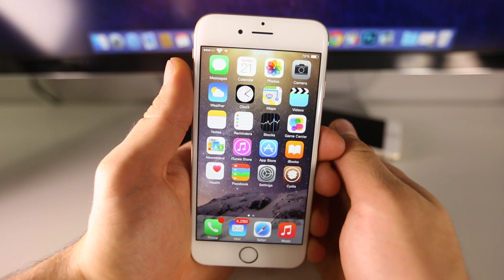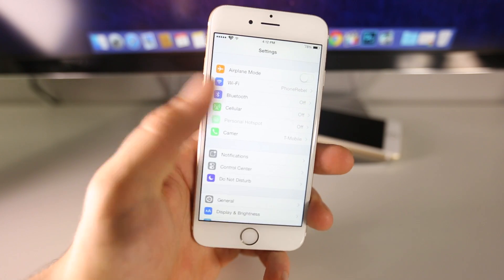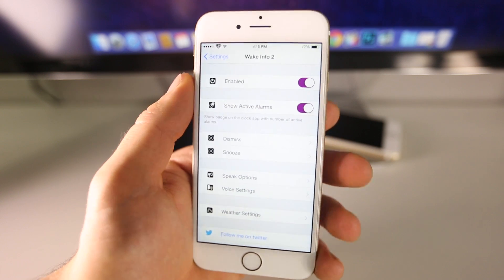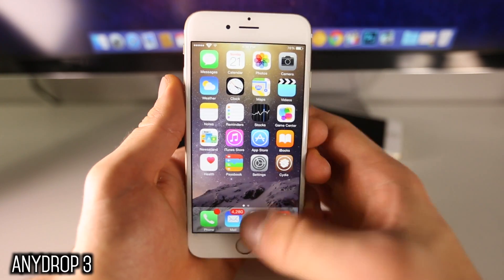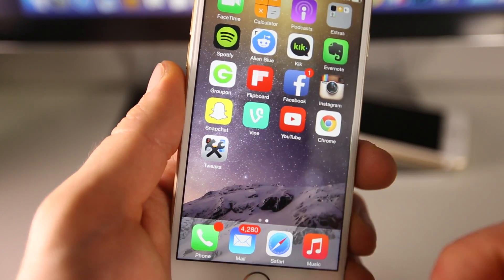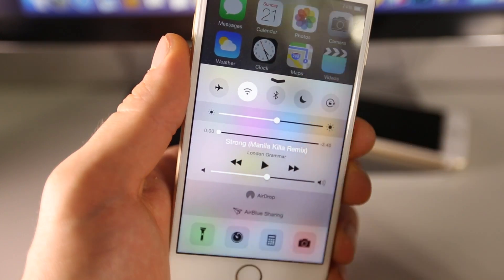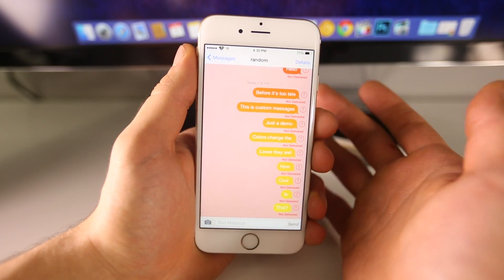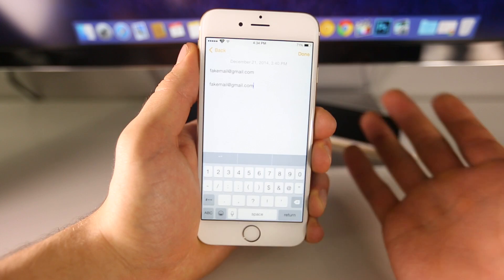NEW Top 10 iOS 8 Cydia Tweaks Part 7 - 8.1.2 Taig & Pangu Jailbreak Compatible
Brand New Top 10 iOS 8 Cydia Tweaks. 8.1.2, 8.1.1, TaiG & Pangu Jailbreak Compatible. More Latest & Greatest Tweaks List!